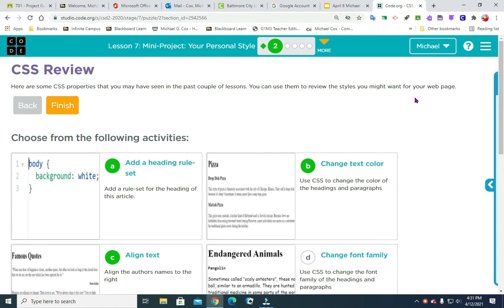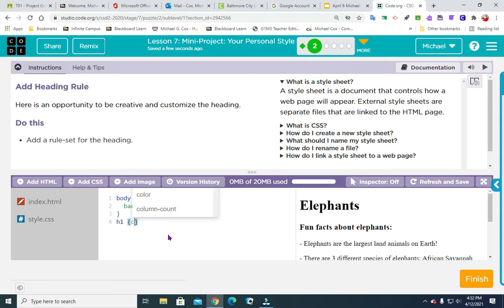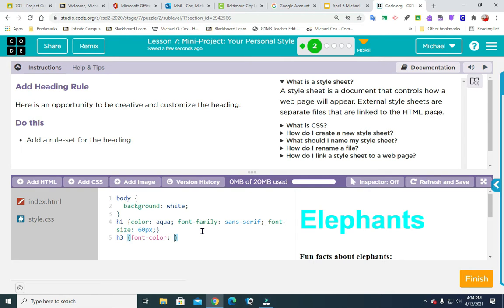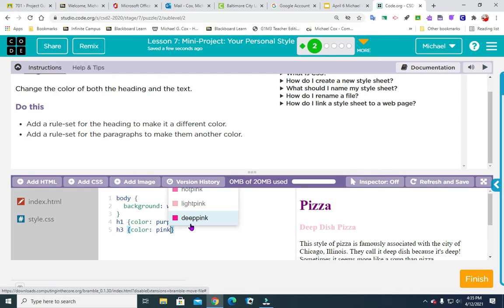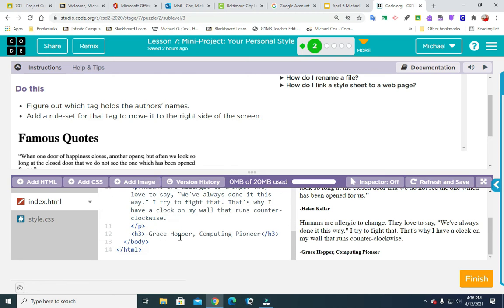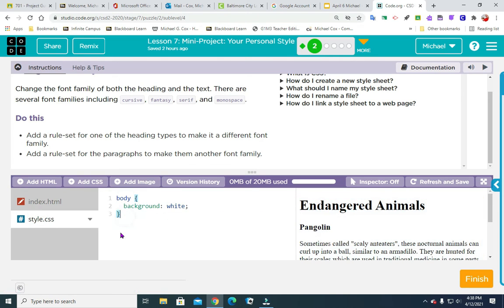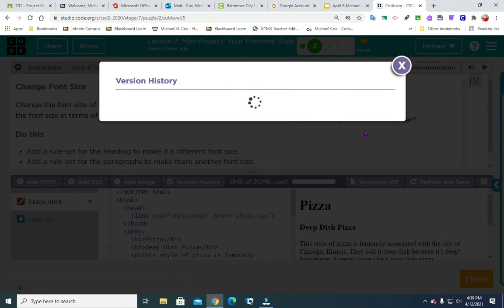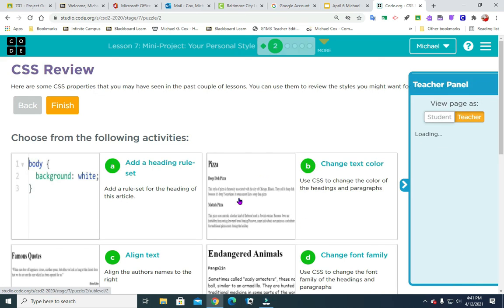Lesson 7: Level 2 (5 CSS review activities)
7th and 8th grades